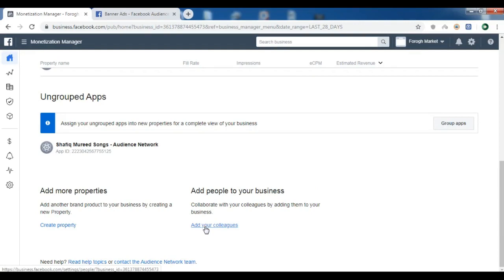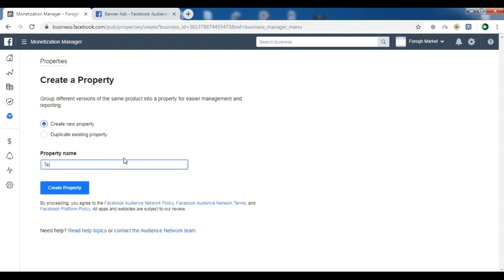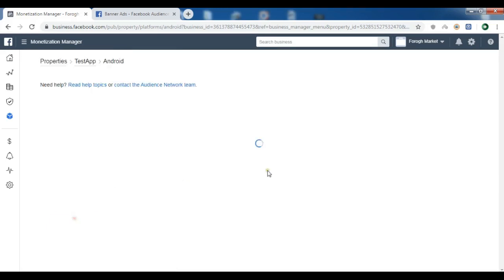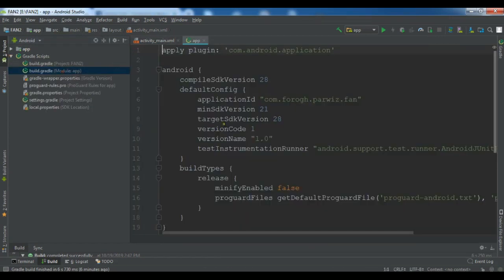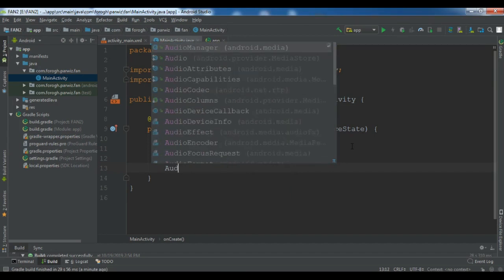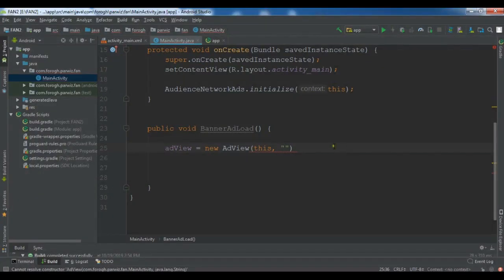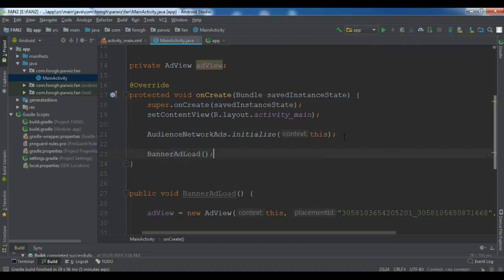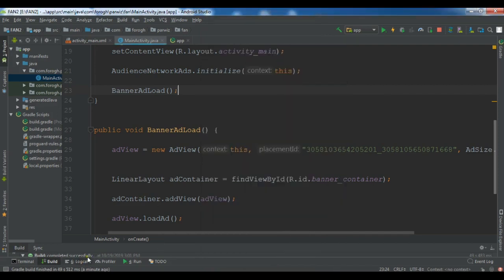Android Studio | Facebook Audience Network (FAN) Banner Ads Integration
In this Android Studio video we are going to talk about Facebook Audience Network (FAN) Banner Ads Integration.

What Is Facebook Audience Nework(FAN) ?
Audience Network allows advertisers to extend Facebook and Instagram campaigns across the internet - onto thousands of high-quality websites and apps.

People spend a lot of their time on Facebook and Instagram. But they are also spending time on other apps and sites. Audience Network helps advertisers reach more of the people they care about in the other places where they're spending their time.